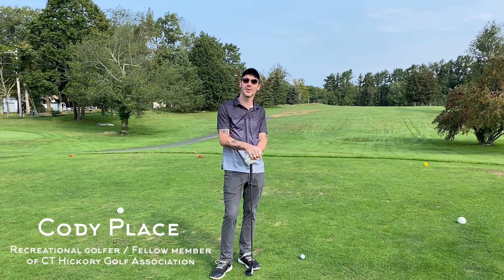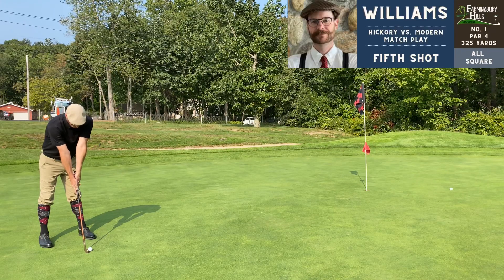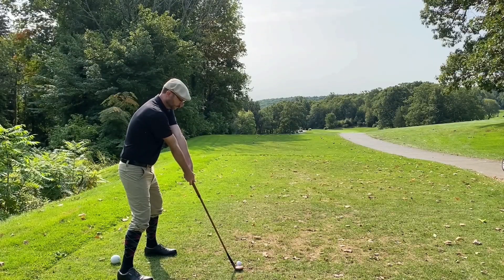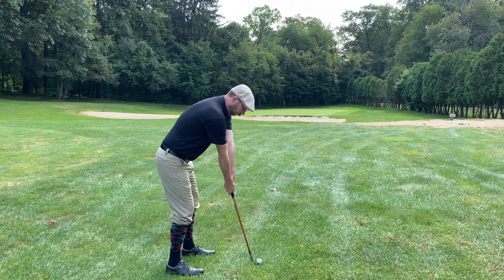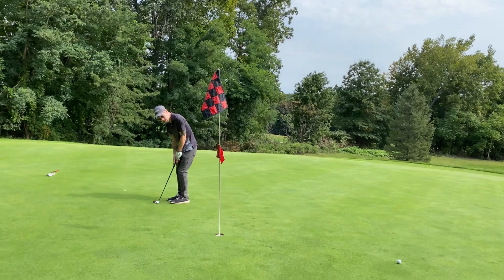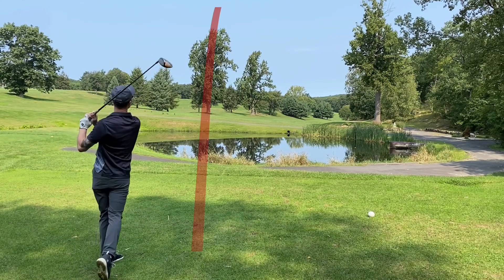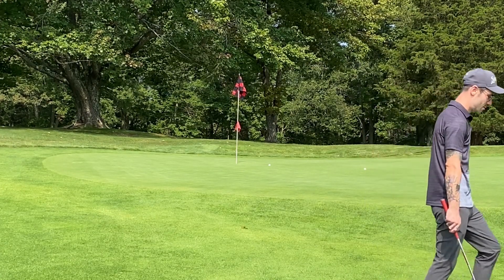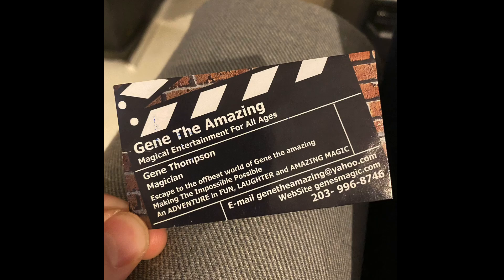Hickory Golf Match Play at Farmingbury Hills Golf Course: Hickory vs. Modern Match Play #3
A hickory golf course vlog featuring Connecticut hickory golfer Christian Williams playing hickory golf at Farmingbury Hills Golf Course in Wolcott, CT, in a Hickory vs. Modern Match Play against fellow recreational golfer Cody Place and his modern Callaway Mavrik clubs.

Farmingbury Hills is a fun and quirky 9-hole municipal course that was originally called Chase Country Club when it opened in 1920. The current layout dates to 1930, though it's unknown who designed the course. Set on Southington Mountain in Wolcott, CT, the course winds its way through scenic valleys and up and down the steep terrain, offering breathtaking views of nearby the nearby Avon and Meriden Mountains. The course becomes a creative 18-holer by utilizing multiple tee boxes and greens to vary several of the holes on the second loop.

Watch Christian and Cody face off in another Hickory vs. Modern Match Play at Hop Brook Golf Course, the home course of 1931 U.S. Open winner Billy Burke

- Walter Hagen Special Splice Neck Driving Brassie by Louisville Golf, 13 degrees, D3, 44 inches
- Tom Stewart "J" Iron, 25 degrees, D1, 38-3/4 inches
- Tom Stewart 2 Iron, 24 degrees, D0, 38-3/4 inches
- Tom Morris mashie, 36 degrees, D4, 37-3/4 inches
- Robert Condie mashie niblick, 48 degrees, D8, 37 inches
- Walter Hagen Iron Man flanged sand wedge, 55 degrees, G+ swing weight, 34-1/2 inches
- Tom Stewart RTJ putter, 5 degrees, C8, 34 inches